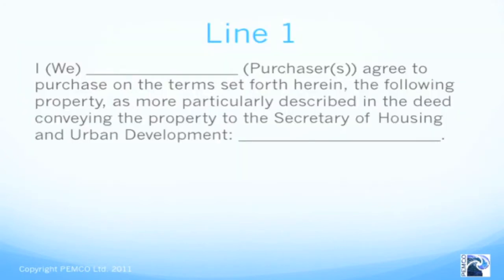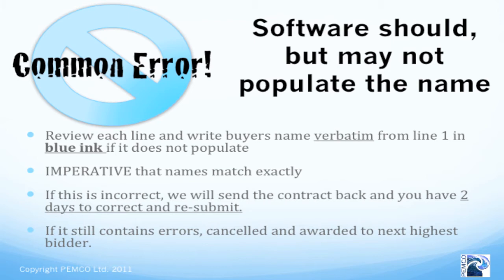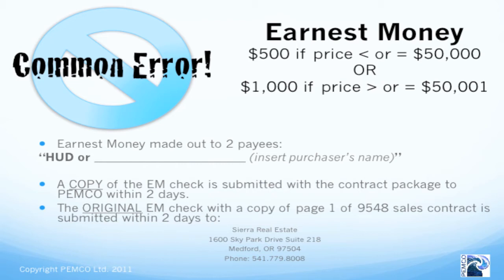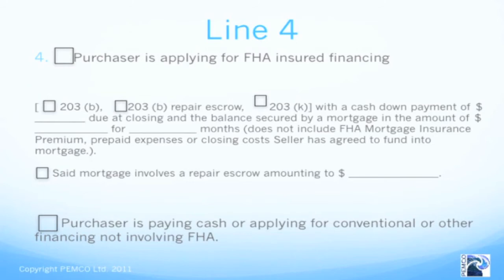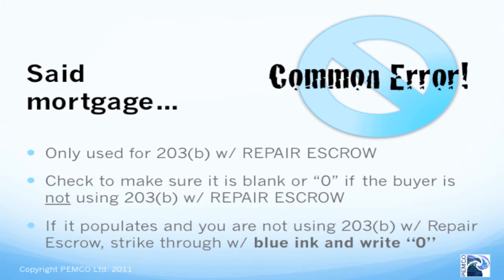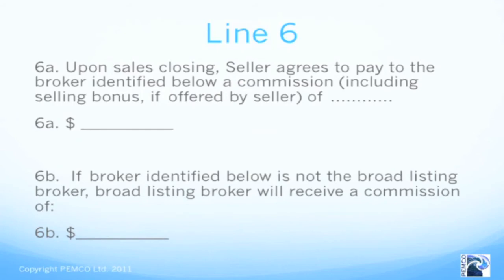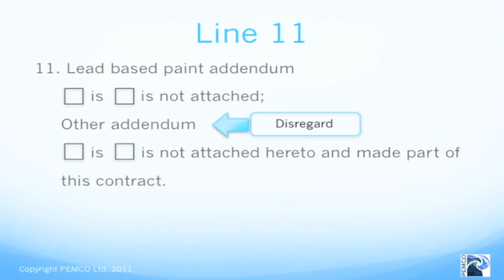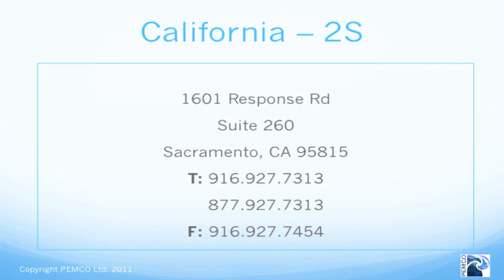( 2S ) HOW TO: Fill out the final page of the HUD contract package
NOTE: **Line 12 should only be initialed by the buyer**

THIS VIDEO IS SPECIFIC TO PEMCO PROPERTIES IN AREA 2S!

The 2S area includes;
 - California, Oregon, Washington, Hawaii, Alaska, N. Marianas, Guam, American Samoa

This is a walk through on how to fill out the 9548 page of the HUD contract package by hand. It has been reviewed and approved by the PEMCO contracts department.

BLUE INK!!